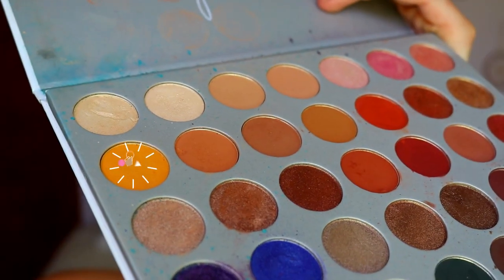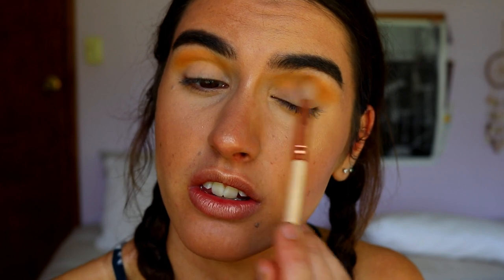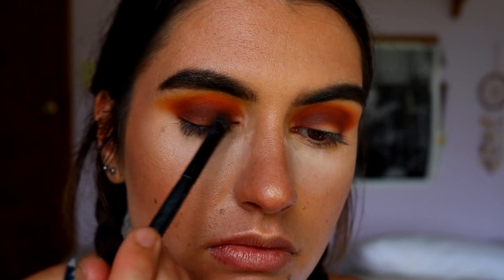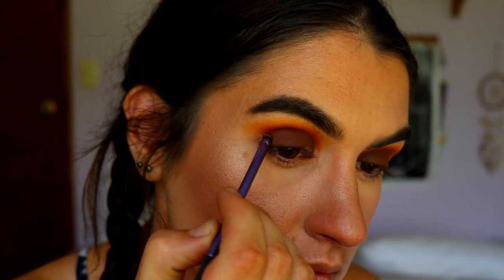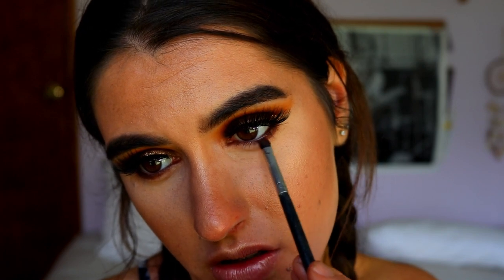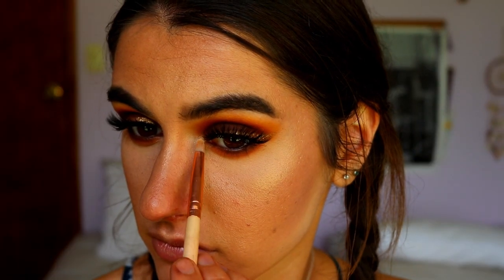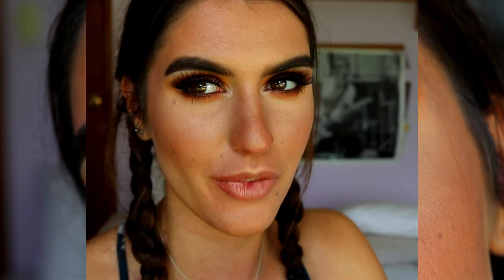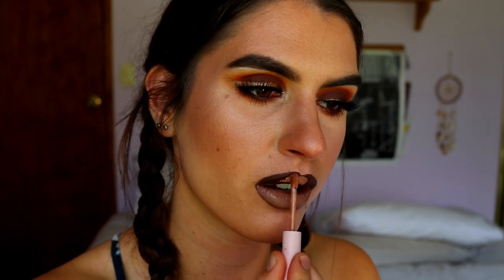Warm Tone Brown Smokey Eye | Gold Liner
LET’S CONNECT!